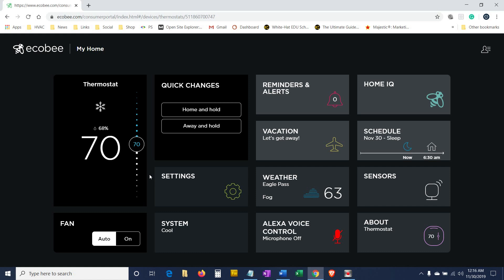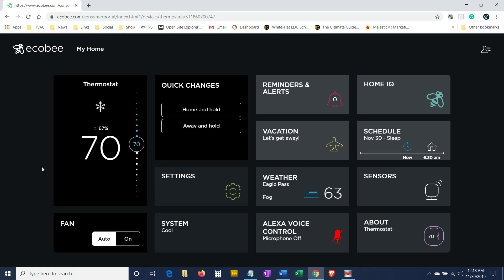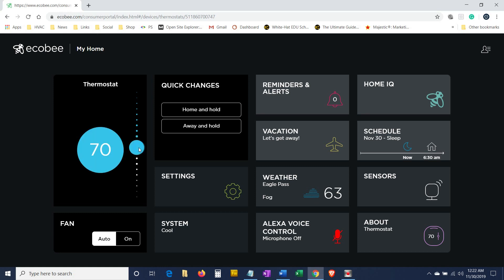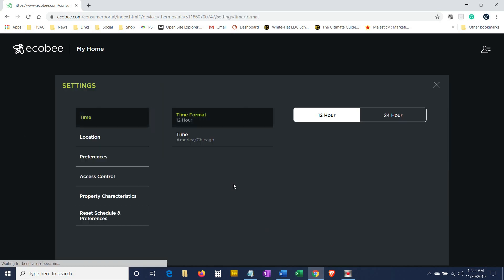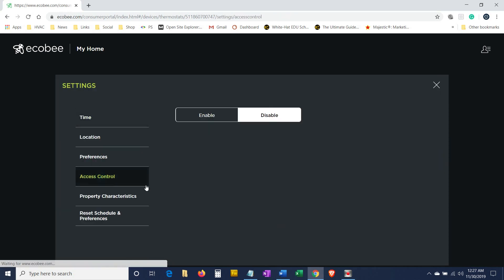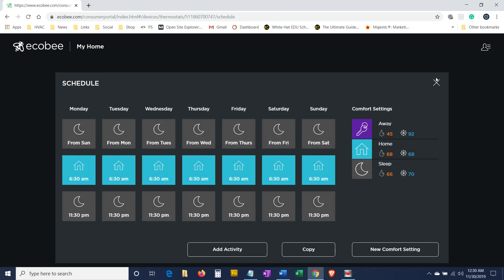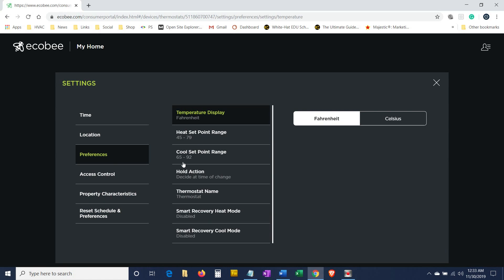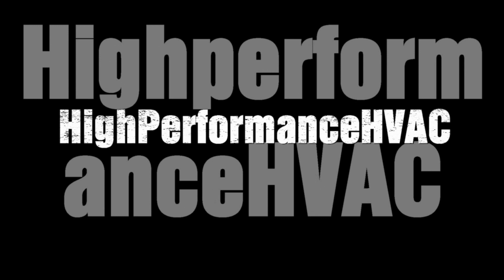Ecobee 4 Thermostat with Alexa Setup Interface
This is a basic overview of the web interface of the Ecobee 4 Thermostat with Alexa. In this video, I explain all the features and settings of the Ecobee 4 thermostat to help you through the process.

here is another video to help you understand HVAC products including thermostats. We have an extensive category where we help people understand thermostats including thermostat wiring.

You can find the Ecobee 4 with Alexa

If you are wiring your new thermostat yourself you will want to check out this page to help you understand thermostat wiring colors

I talk in the video about 4 wire and 5 wire thermostats.

Additional help with thermostat wiring can be found in our thermostat category

We have created lots of content to help you with your thermostat or HVAC systems. We answer questions nearly every day and sometimes we will use the question to write a new article to help others with that same question.